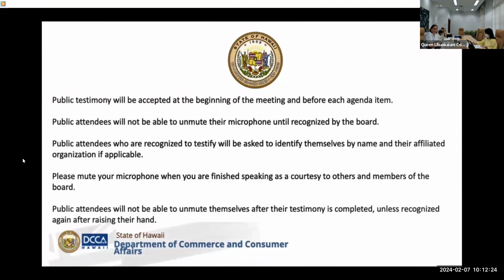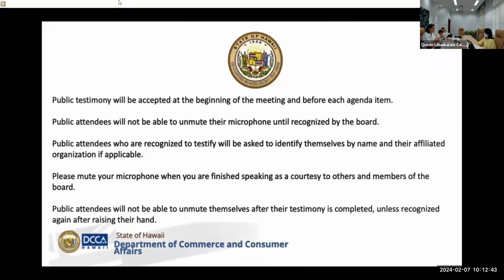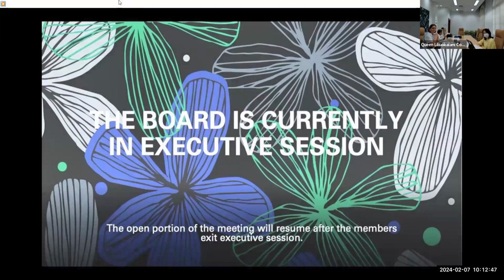Board of Veterinary Medicine Meeting - February 7, 2024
Board of Veterinary Medicine hybrid meeting held on February 7, 2024 via zoom